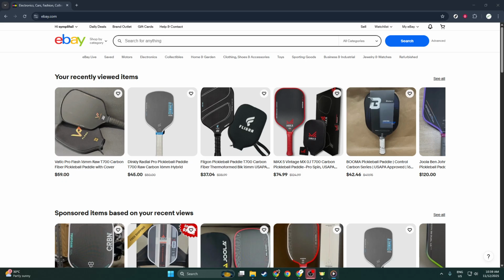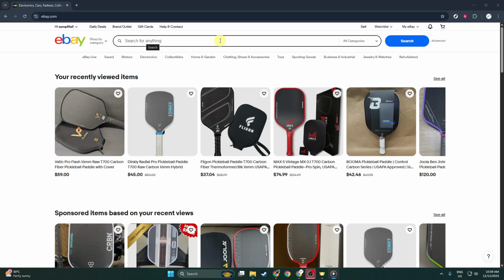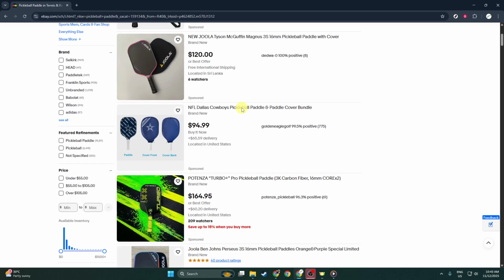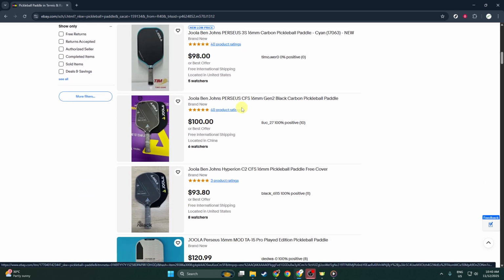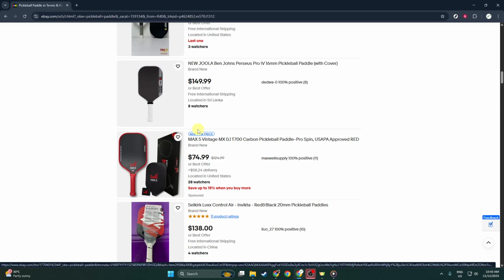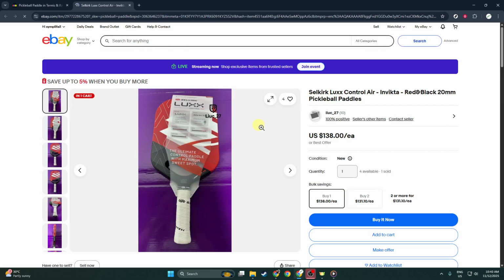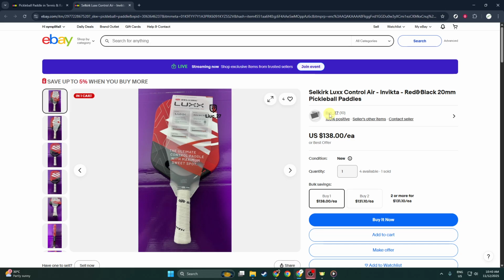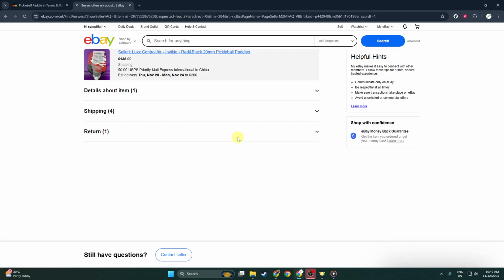How To Send A Private Message To Seller On eBay (Step By Step Guide)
How To Send A Private Message To Seller On eBay (Step By Step Guide) In this quick tutorial, I’ll show you how to send a private message to a seller on eBay using a simple step-by-step guide. Whether you need to ask a question, request more details, or clarify shipping, this eBay walkthrough will help you message the seller easily.
We’ll go through where to find the message button, how eBay communication works, and the best way to contact a seller before buying. This eBay step-by-step guide is perfect for beginners who want a clear and easy explanation.